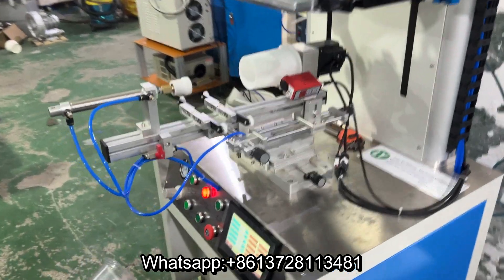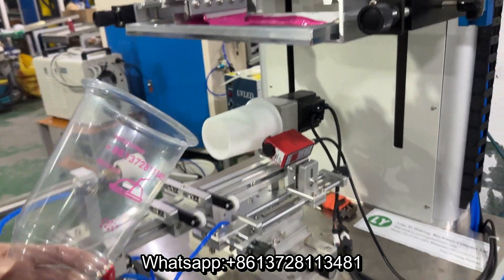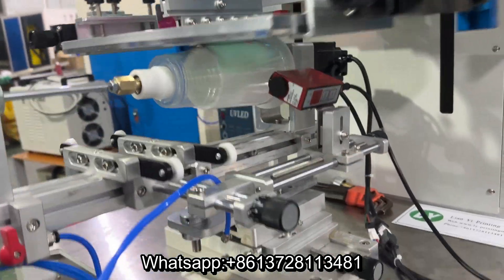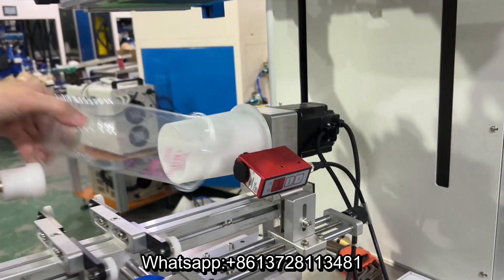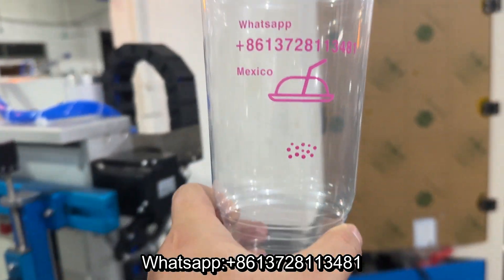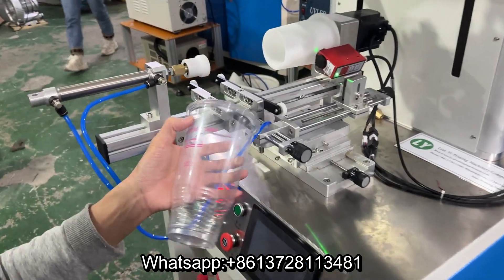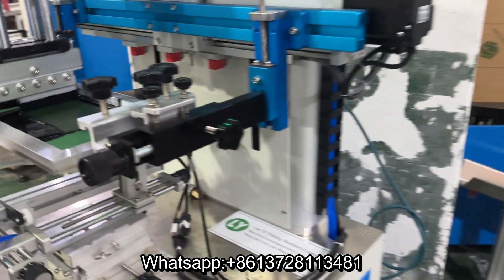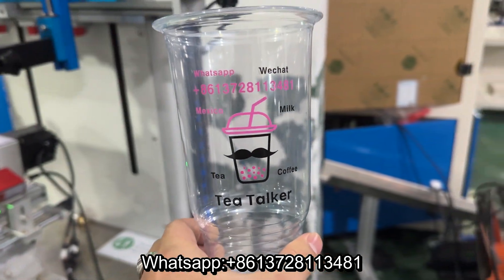Mexican plastic cup screen printer with mark eye 320z cup with pedestal cup 2 color screen printer